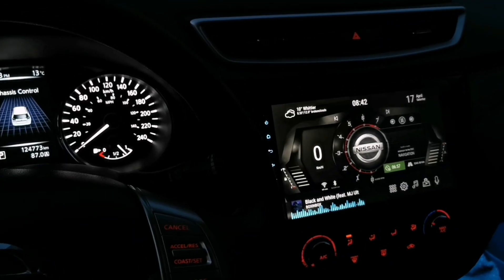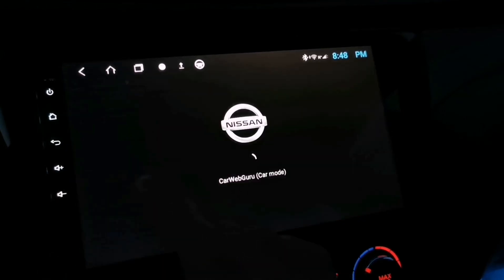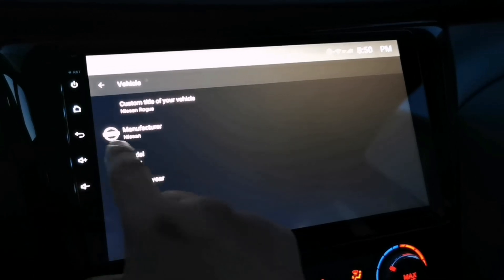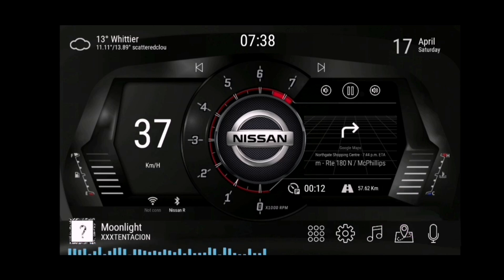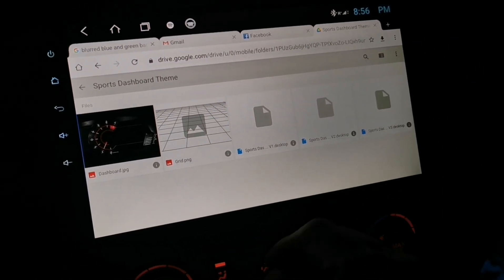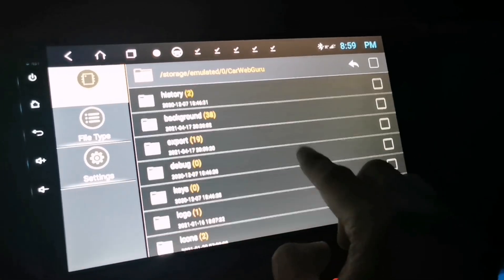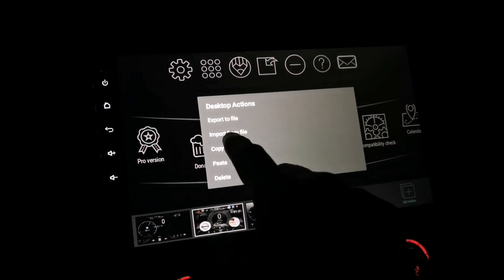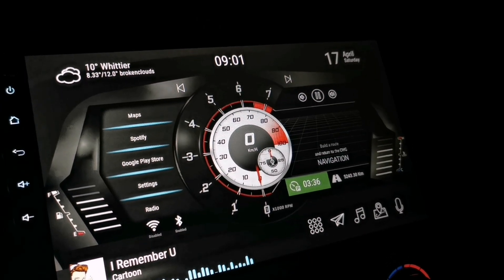Carwebguru Custom Theme for FREE | Sporty Dashboard Themes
*** Google blocked access to third-party files on new systems Android 12 & 13. This theme might not work for you if you are using Android version 12 or 13, as you might not see the Carwebguru folder on your system (hidden). The Carwebguru developer is trying to find a way out, exploring different options. I hope in the near future it will work with files in the new Android systems specifically version 12 and 13.

This version (with marker -F) Contains a new permission MANAGE_EXTERNAL_STORAGE, which allows you to open access to all files in Android 11 – 14. Therefore, functions such as: File manager, import and export of themes, auto image replacement, icon generator, etc. will work.

Custom Theme for Carwebguru Launcher Pro

Hey guys, I am so excited to share these theme to you. These are custom themes that I made from Carwebguru Launcher. If you have the PRO version, you can download these  themes and use them for FREE!

Make sure to watch the whole video so you won't miss any information on how these themes will work in to your Android head unit.

Note: Perfect fit for a 16:9 screen